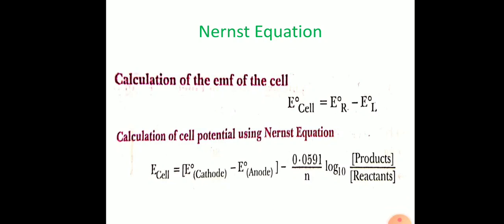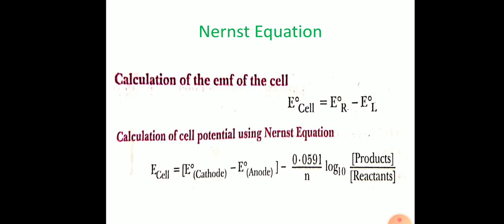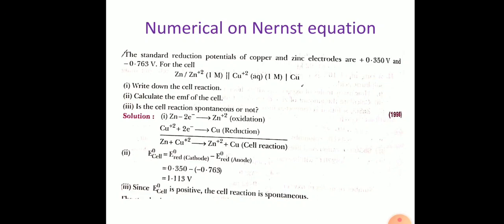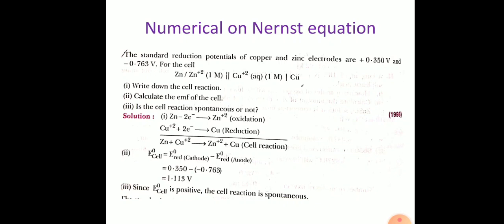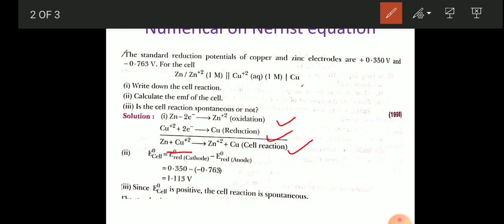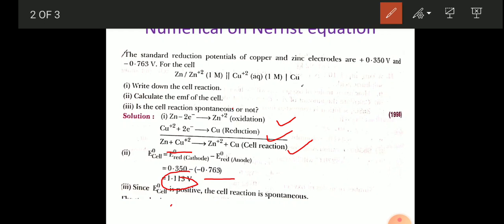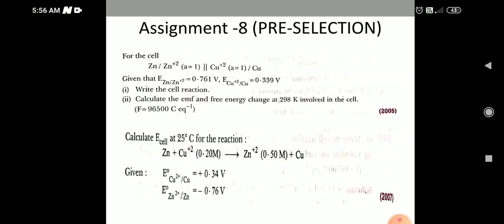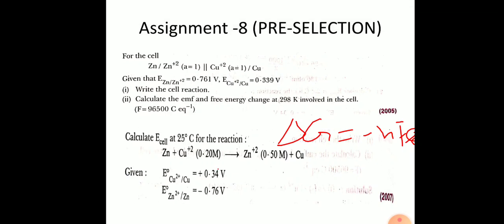Numerical on Nernst Equation